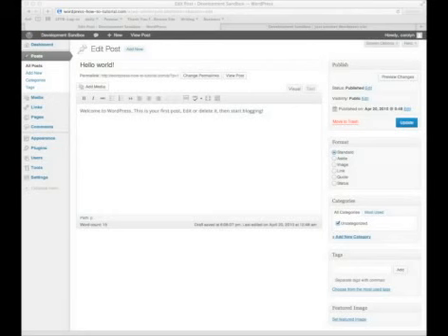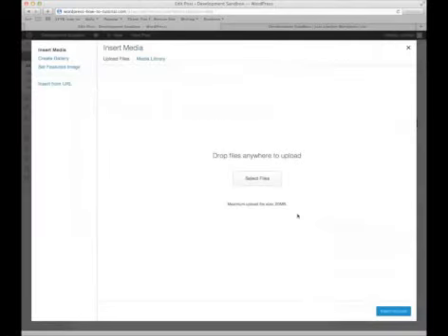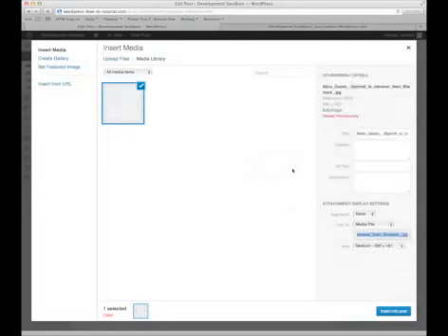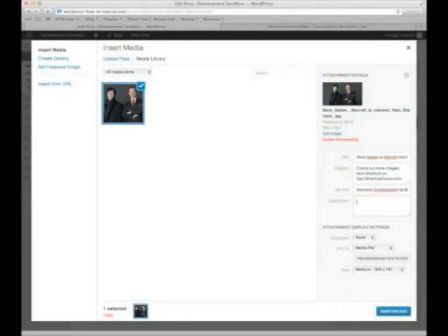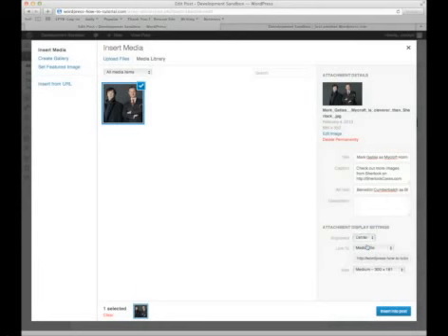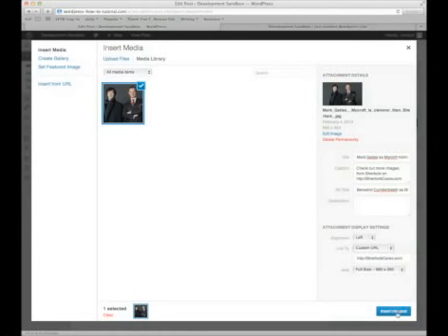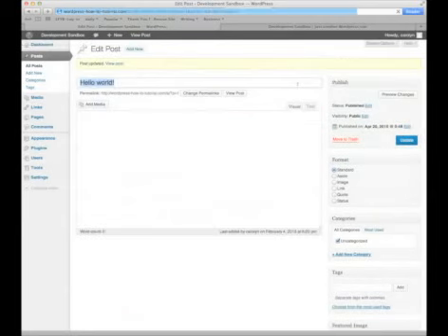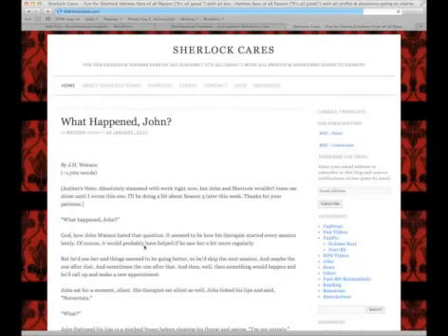Beginner's Guide to WP - Adding Images, Media & Galleries - Part 1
This video is about adding other media, such as PDF files, and galleries to a Wordpress post or page in WP version 3.5